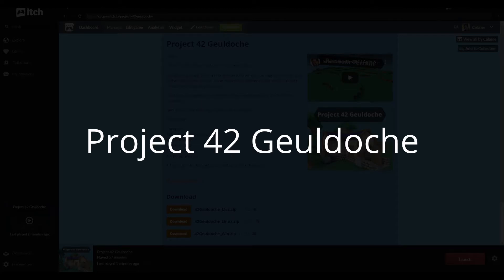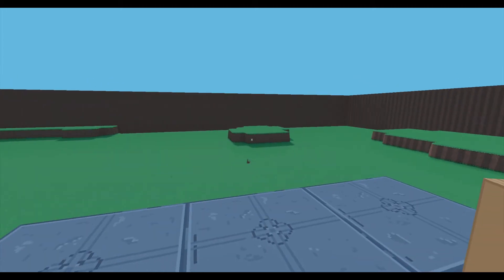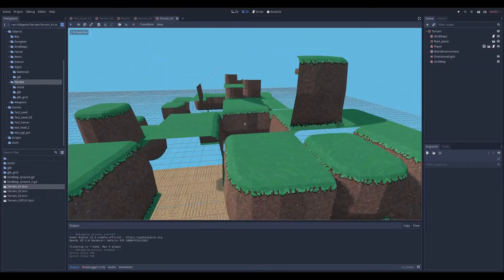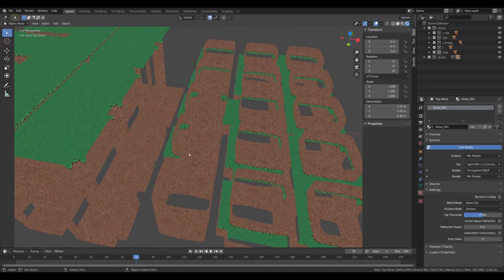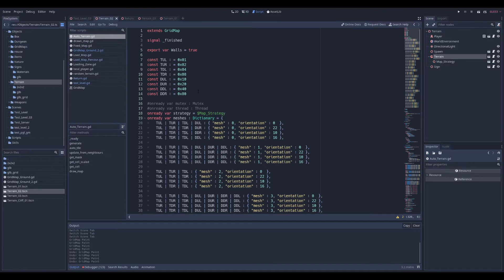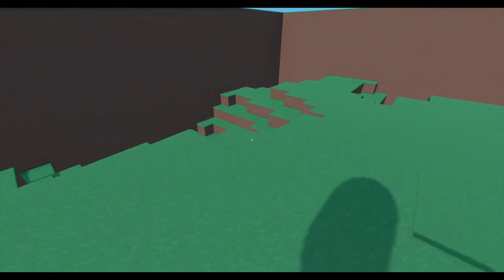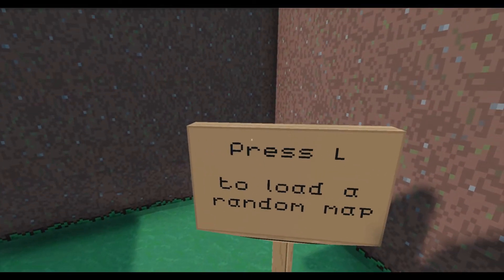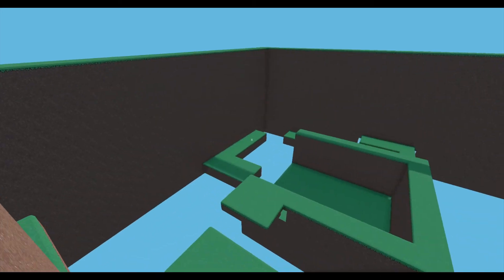Indie Game Dev #5 | Upgraded Auto GridMap | Project 42 Geuldoche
In this new version, I rewrote the code to generate the gridmap to make it easier and have more possibilities. It was very complicated to find the right way.